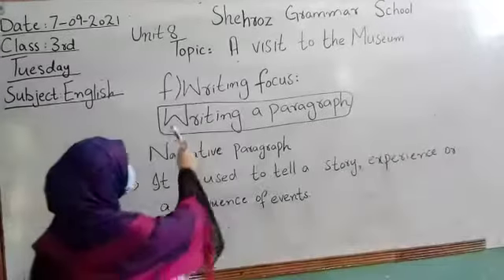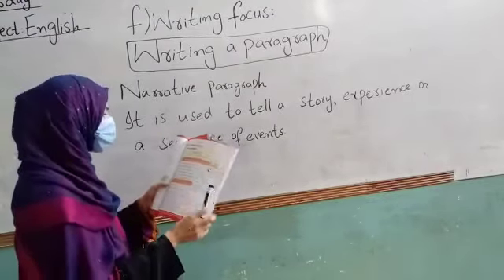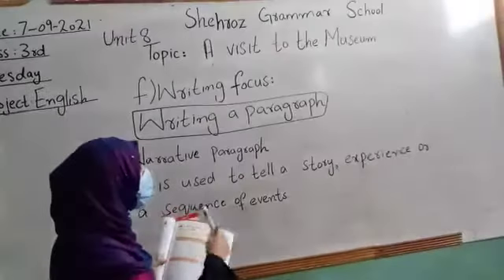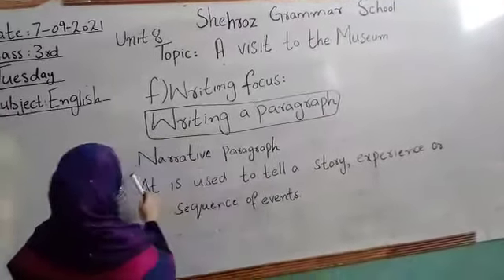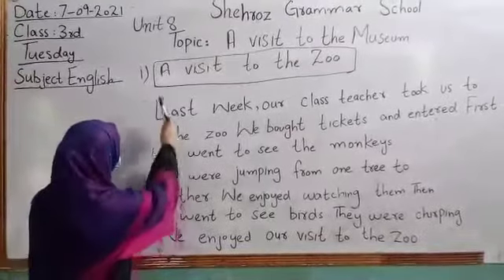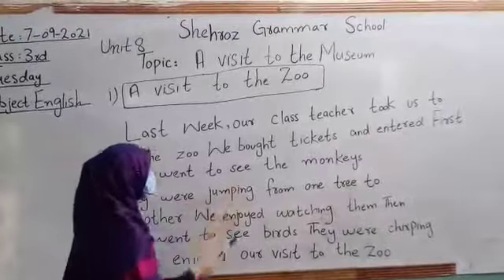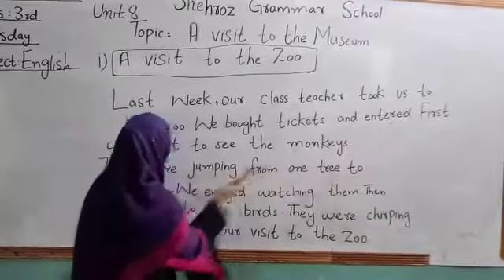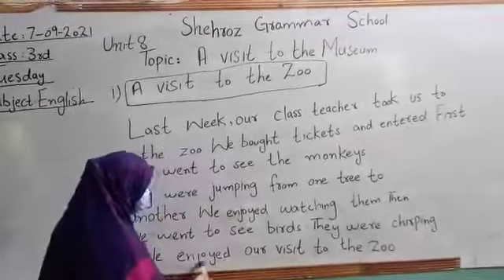Class 3, English, A visit to zoo,